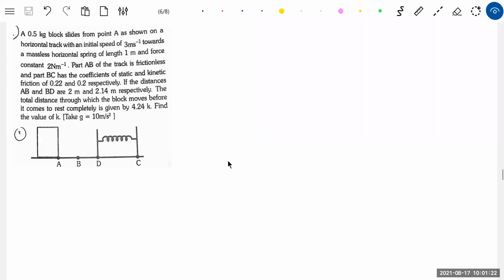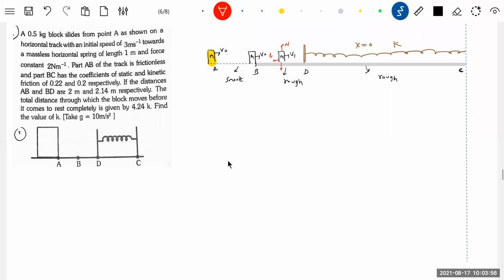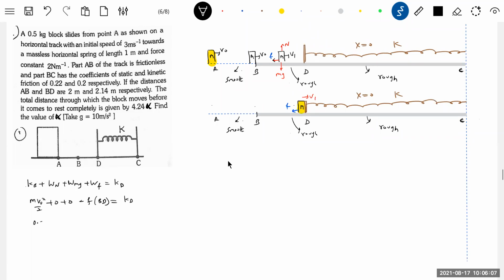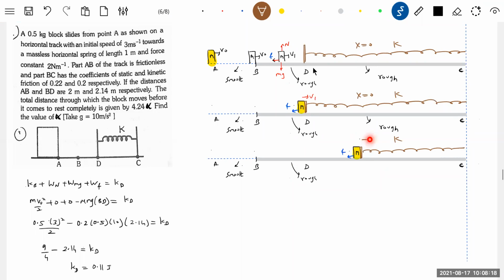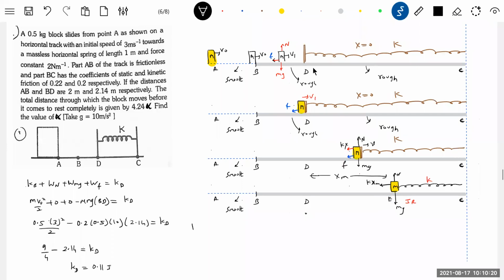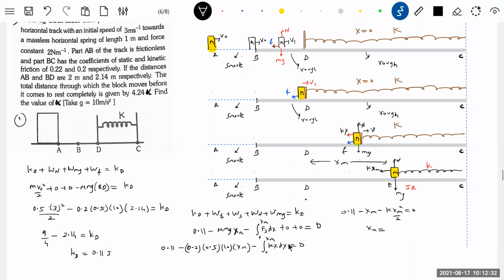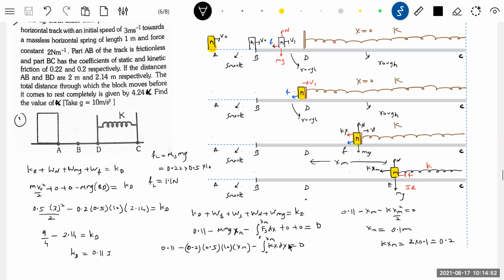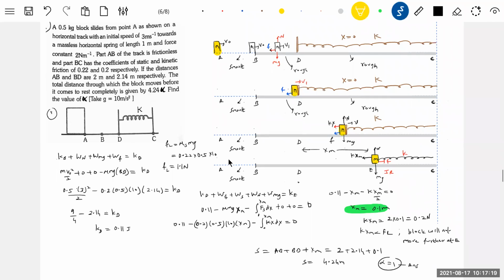34) | spring force and energy class 11| horizontal spring block system and friction force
Physics | spring force and energy class 11  | JEE Main 2023 | JEE Adv | horizontal spring block system and friction force